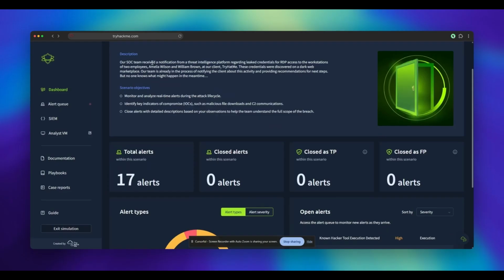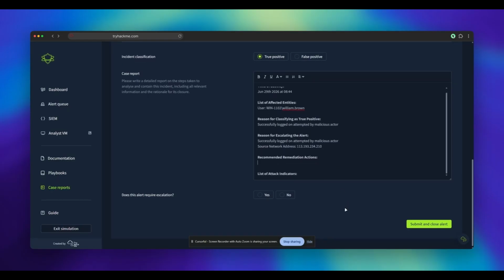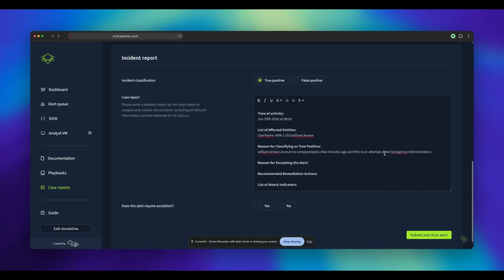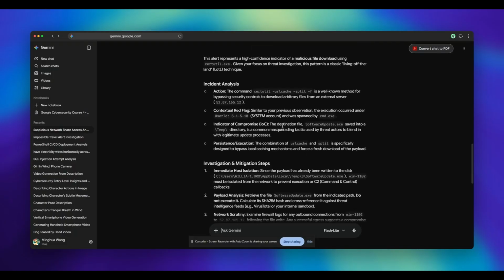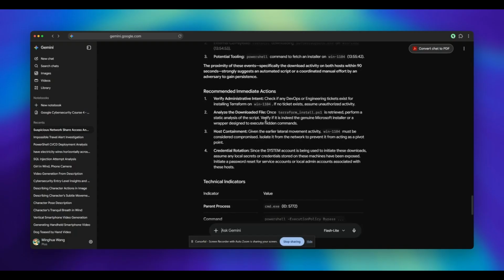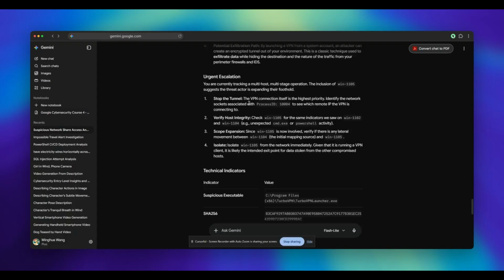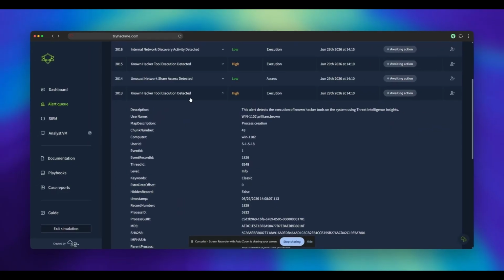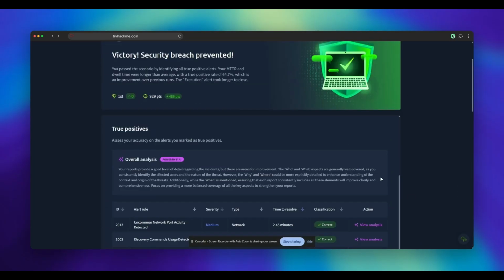SOC simulator 4 - Open Door - Medium Difficulty